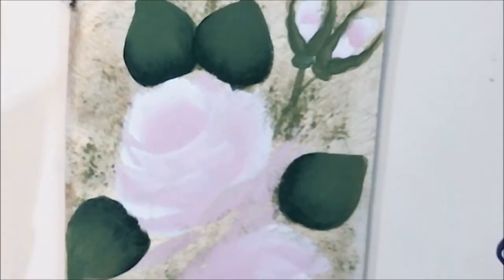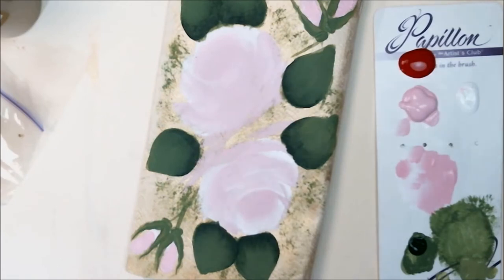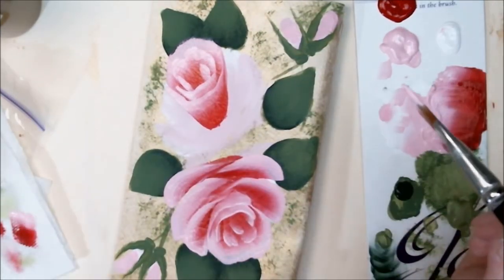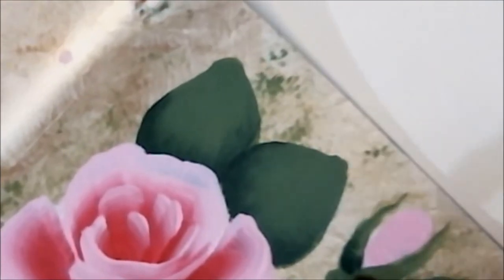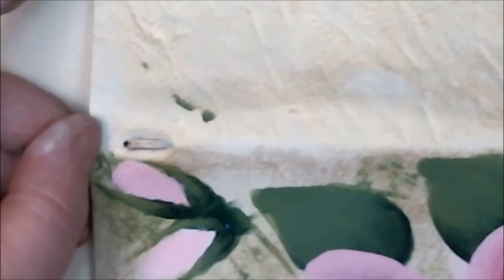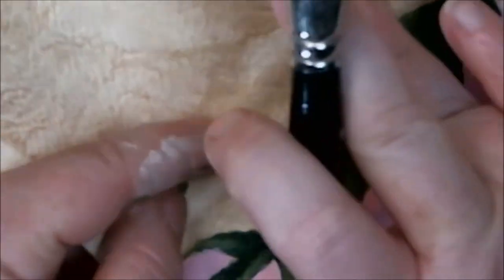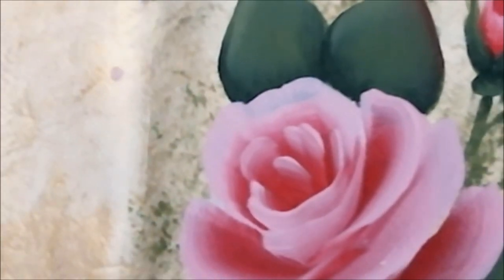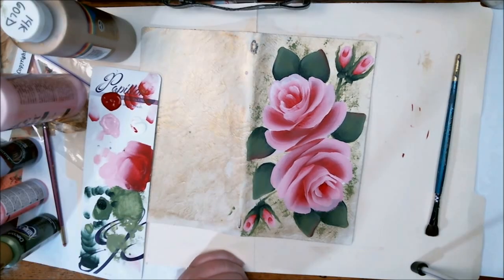Fauxdori Traveler's Notebook Junk Journal Hand Painted Cover Part 3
3/27/20

Hugs!!
Heather In this video I continue to show you how I paint the cover of my Fauxdori Traveler's notebook.

You can find my Junk Journal HP Roses and Rosebuds Digital Tags in my New Junk Journal Section of my Etsy Shop

Hugs
Heather